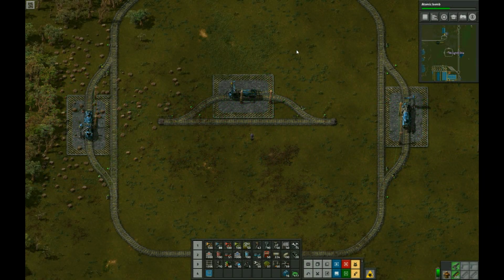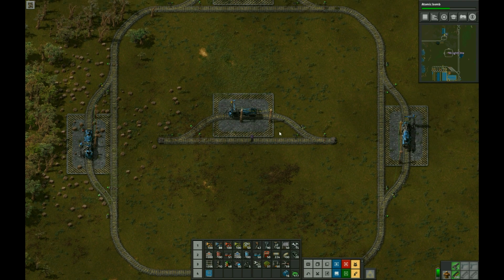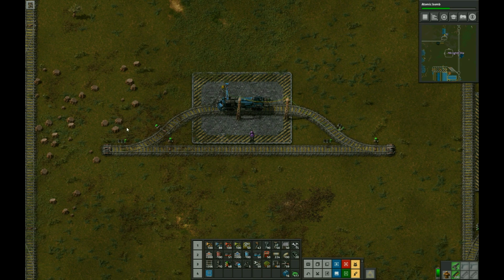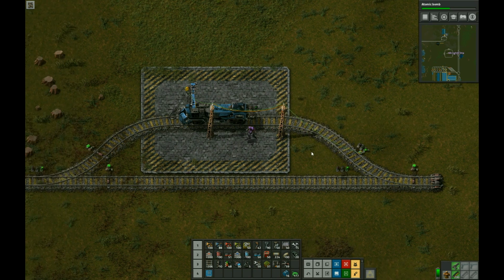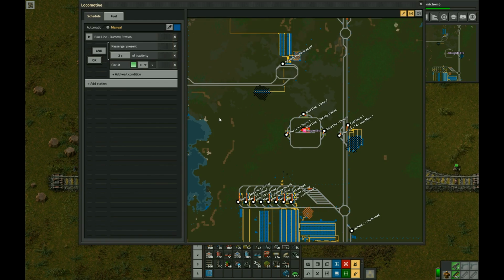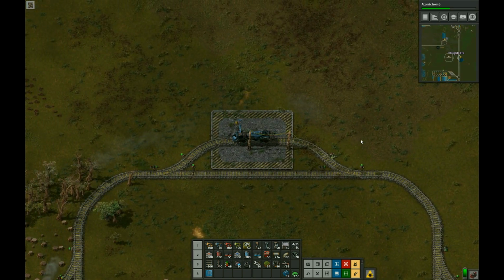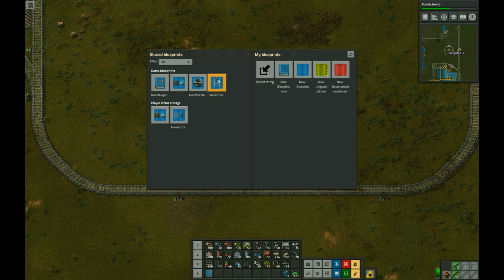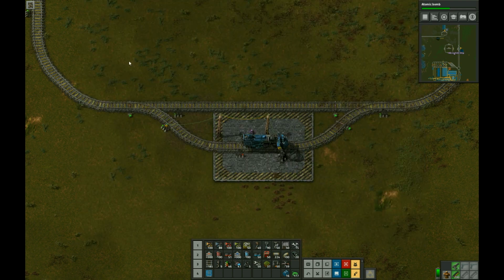Factorio - Transit Station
Transit system for rapidly moving around your base without much effort.